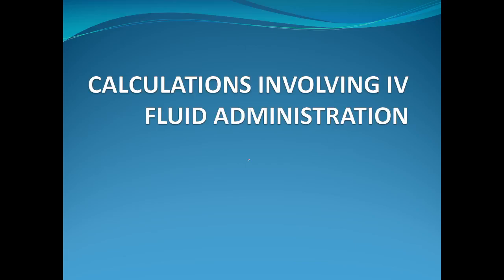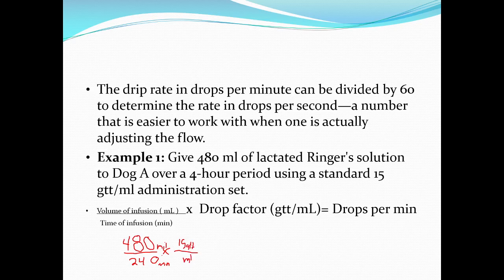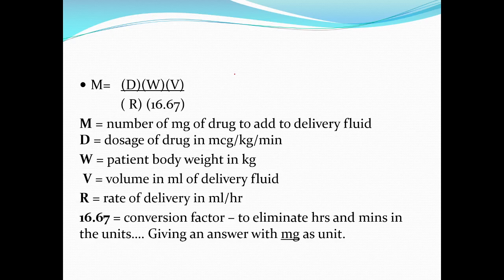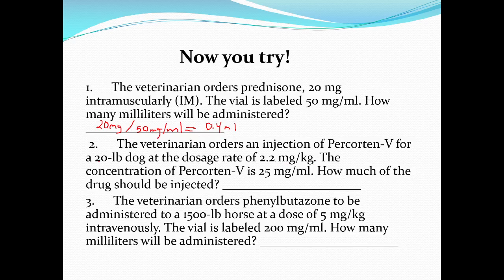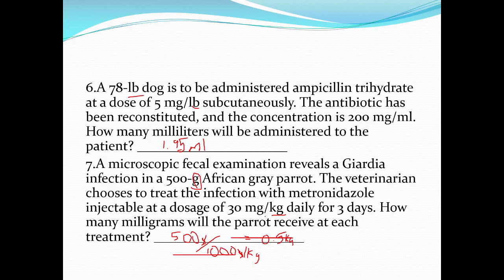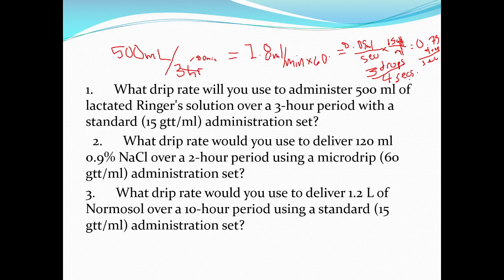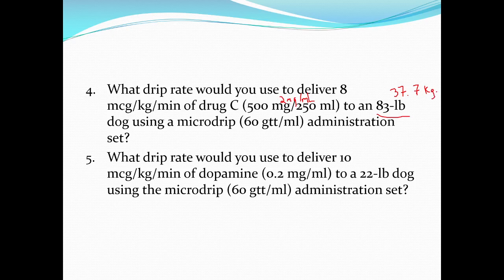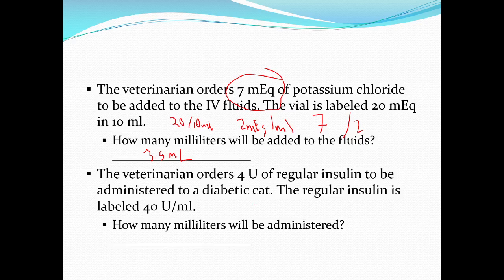Applied Pharmacology Chapter 3 Part 2 IV fluid and Math Practice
Lecture for Veterinary Technician students over Chapter 3, Part 2 in Applied Pharmacology - going over Fluid Calculation and typical math calculations in veterinary medicine